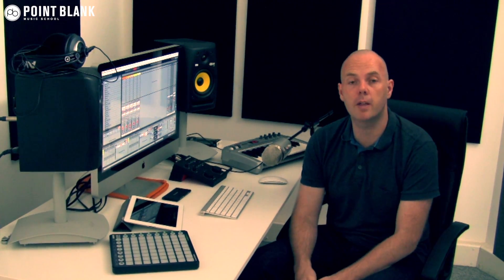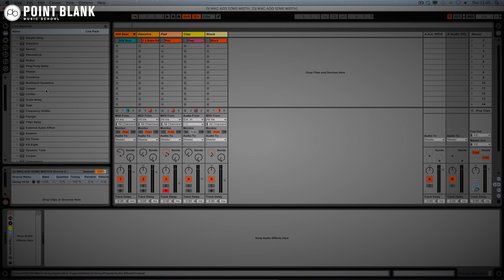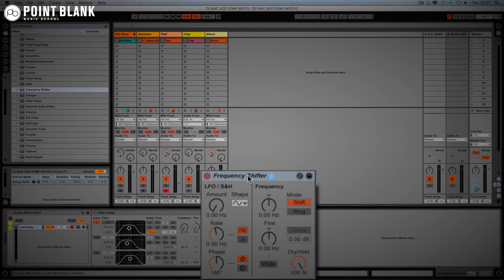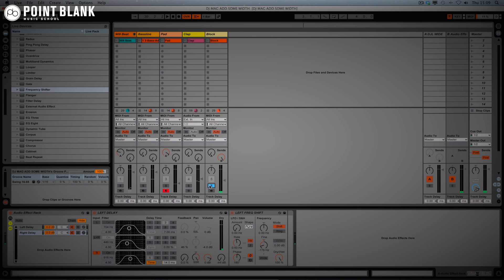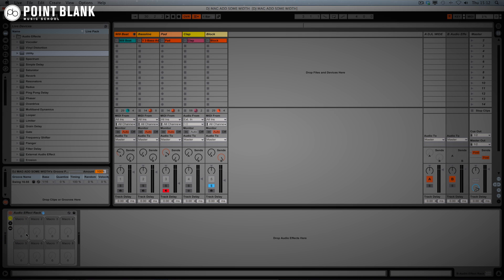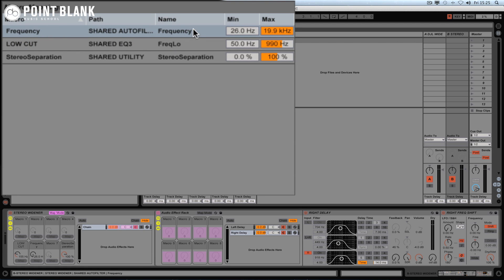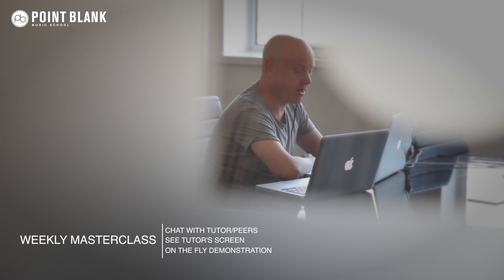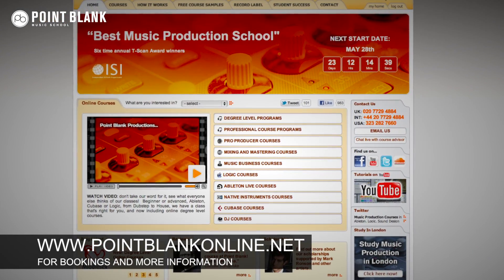Custom FX Rack Design in Ableton Live - Stereo Width (Free Rack DL)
In this tutorial Danny J Lewis shows you how to create a custom FX rack in Ableton Live to add stereo width to your mix

Learn more techniques such as this on our Ableton Sound Design course, an 8 week module that involves the creation of many bespoke effect and instrument racks - get in touch with a course advisor at if you want to find out more.